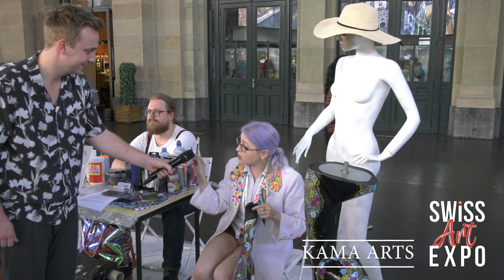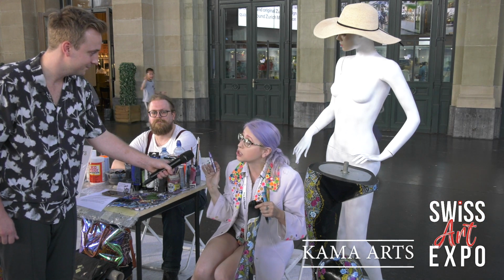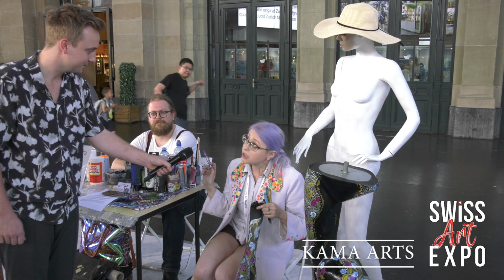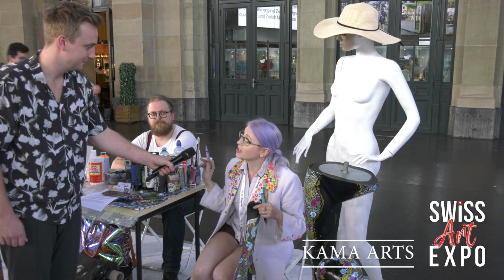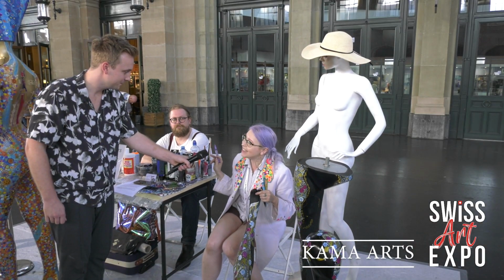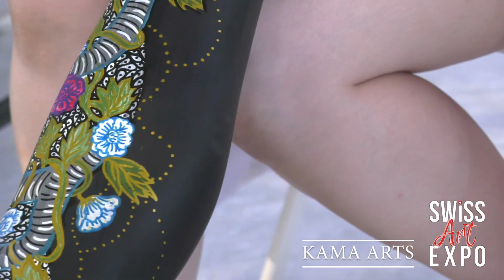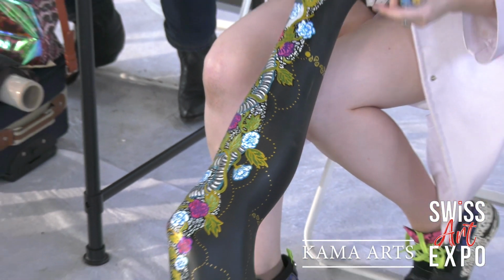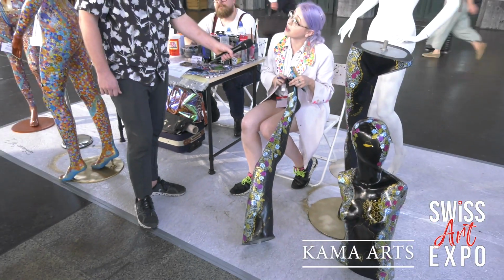SWISSARTEXPO 2023 - Artist Interview - Kama Arts